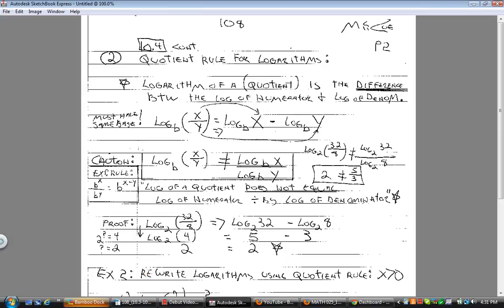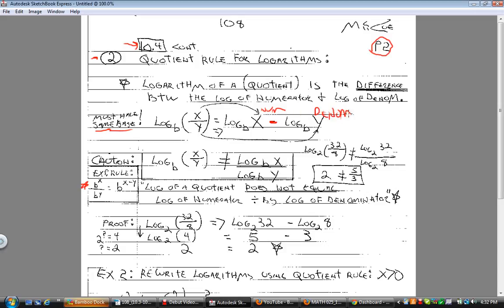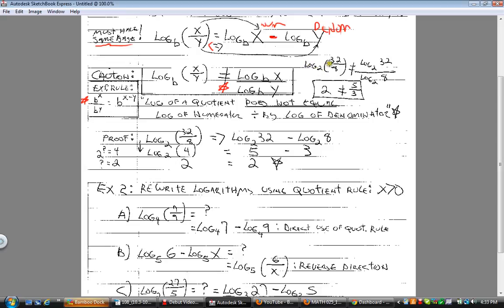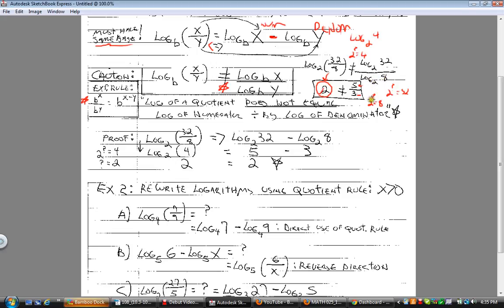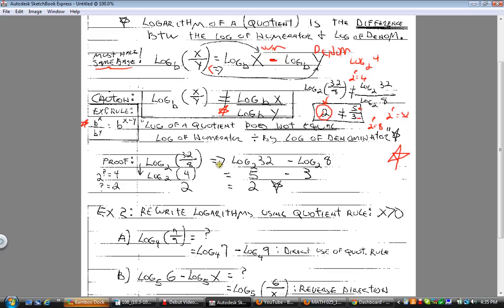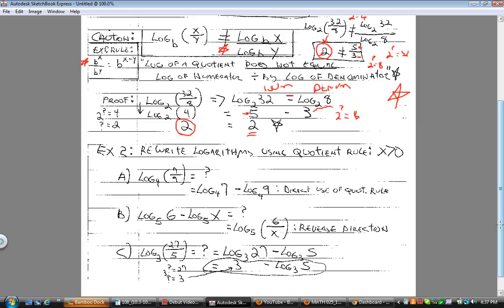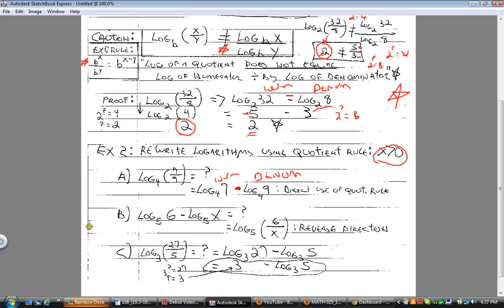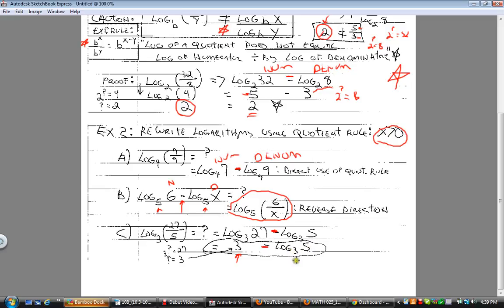108_10.4_P2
108 Section 10.4 Page 2 of Class Notes